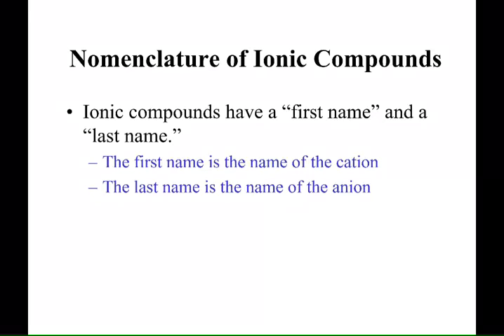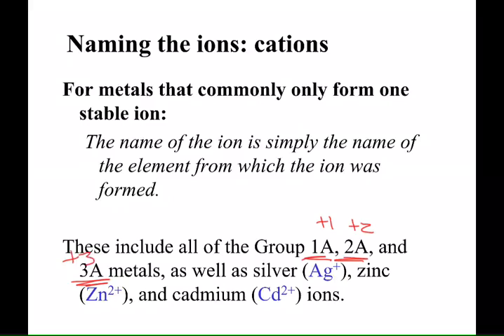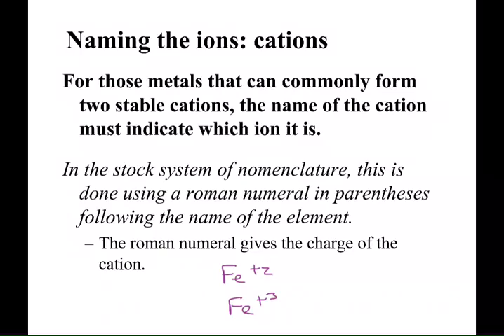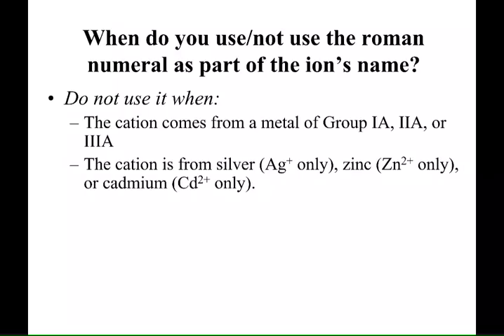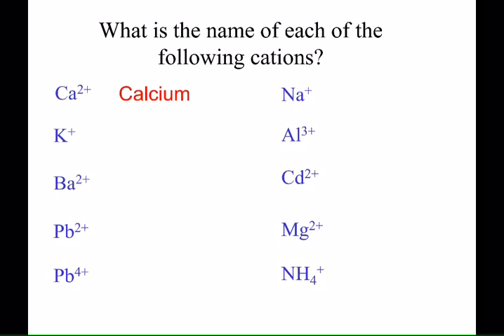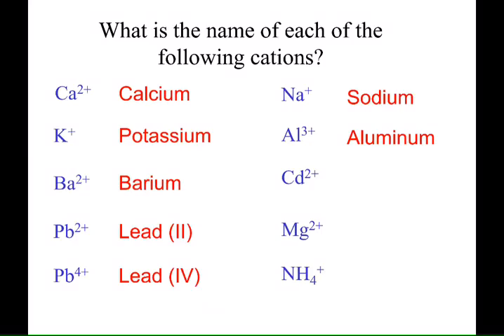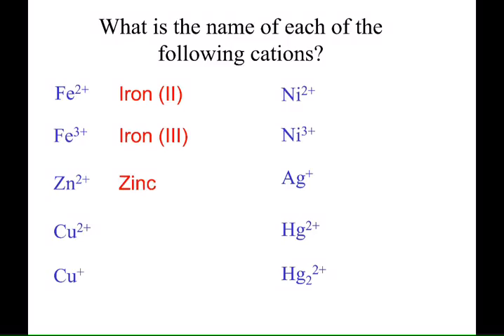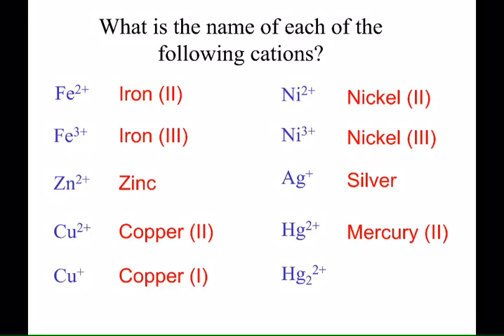CHM122 3_3_3 Naming Cations in Ionic Compounds